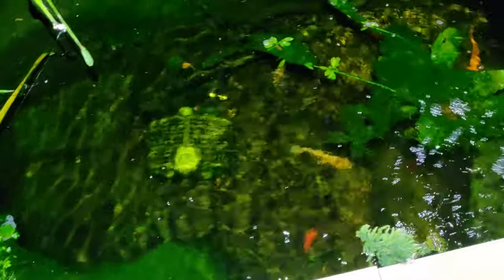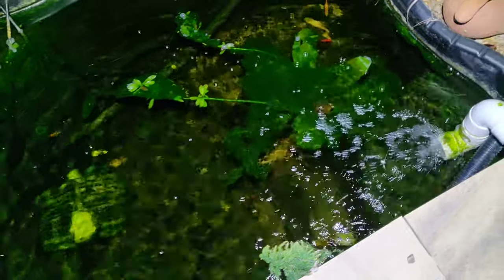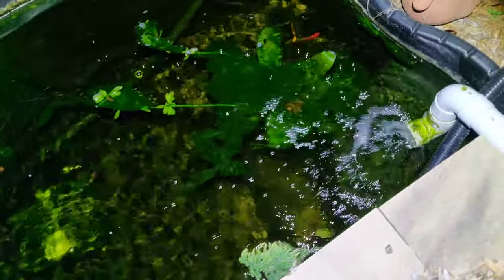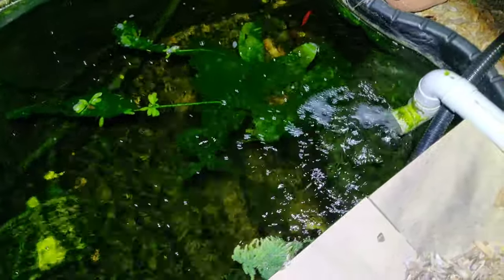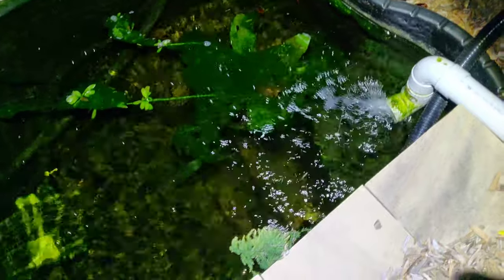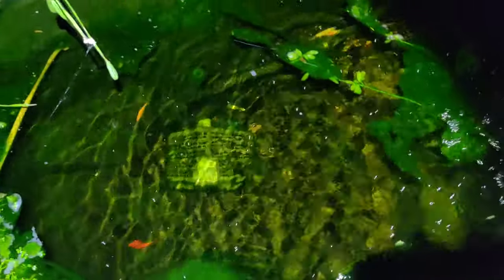Fish pond at night